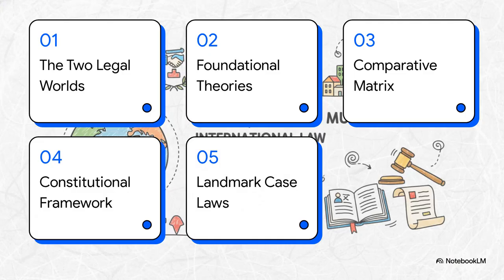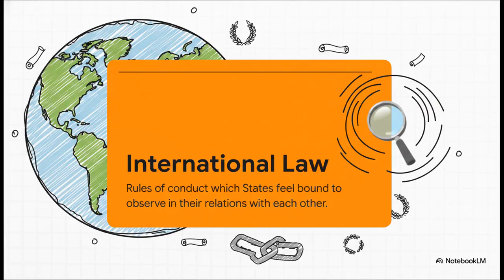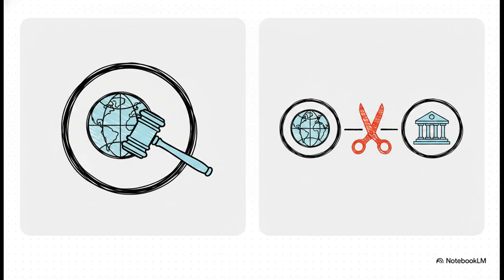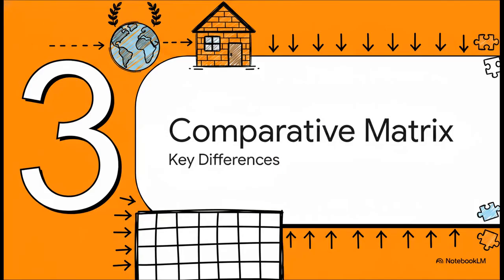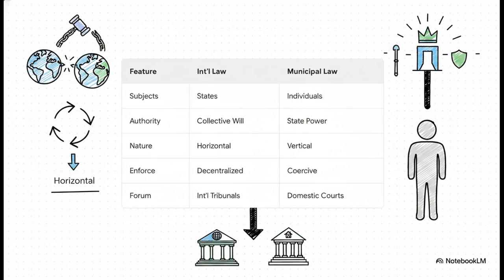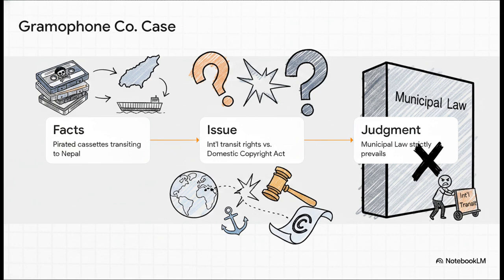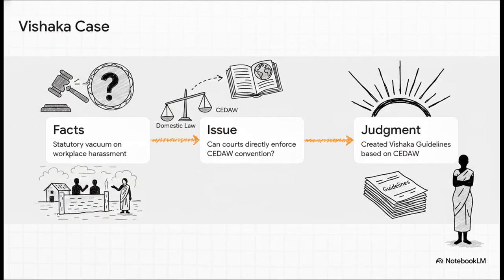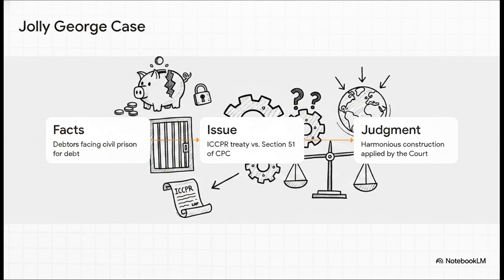03 Distinguish between international law and municipal law